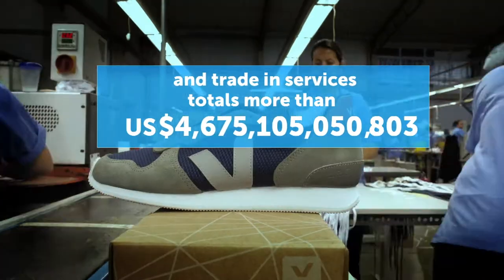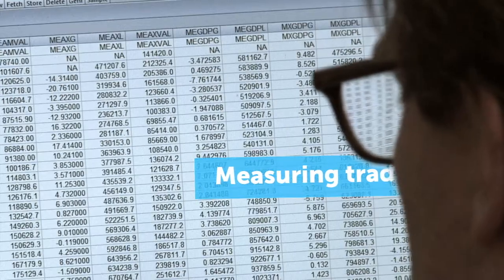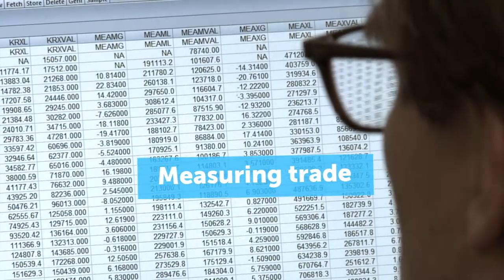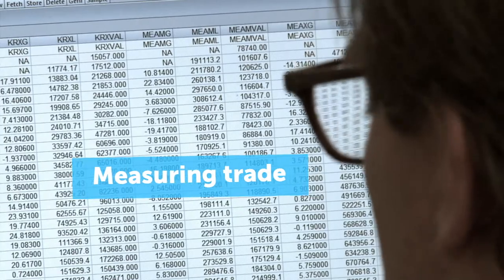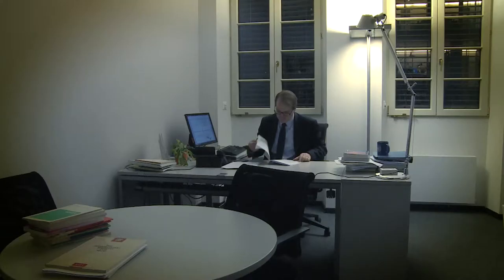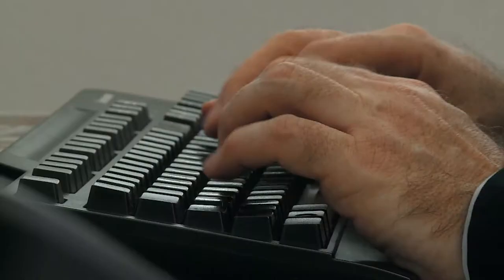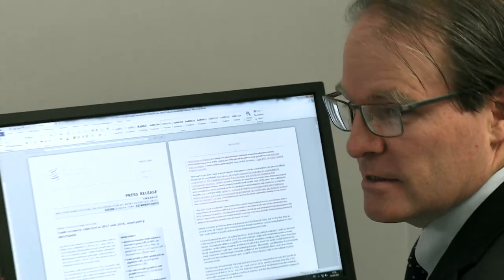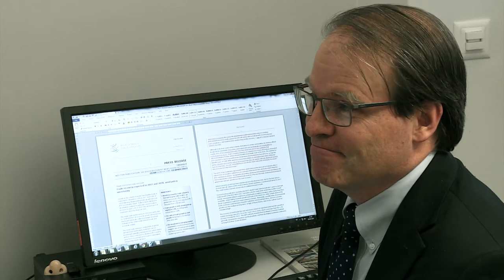Measuring trade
As the WTO prepares to announce its trade forecasts for the coming years and look back at trade in 2016, WTO statisticians and economists show how they put these figures together.

Statistics team:
Alejandra Barajas Barbosa
Antonella Liberatore
Florian Eberth
Lori Chang
María Ycaza Nowak
Steen Wettstein
Ying Yan

Economic research:
Coleman Nee & team